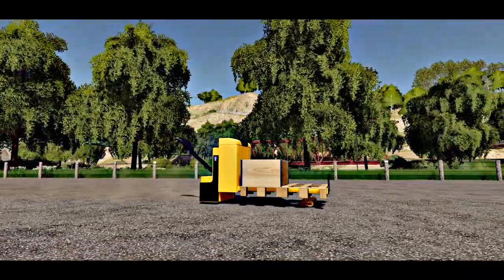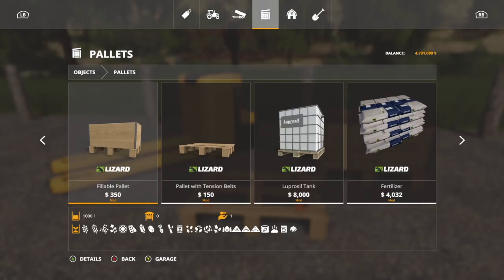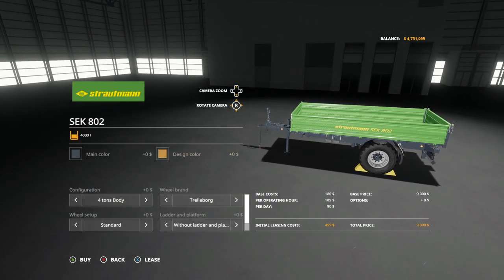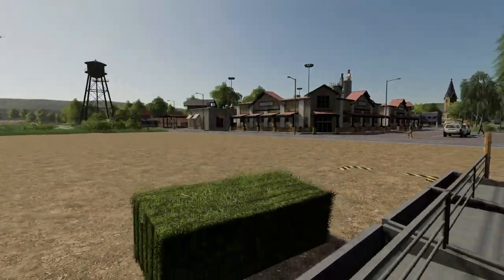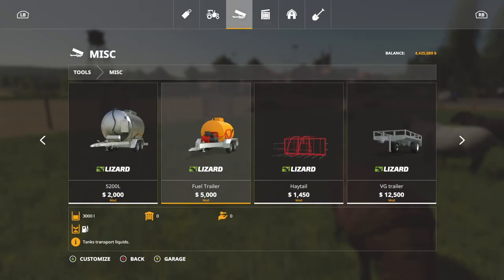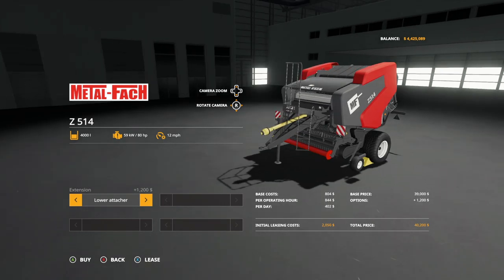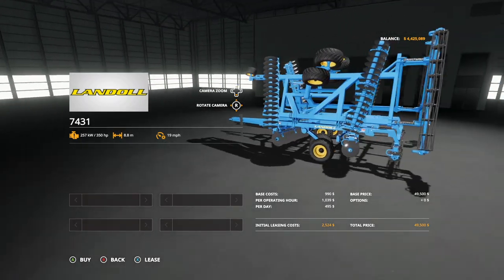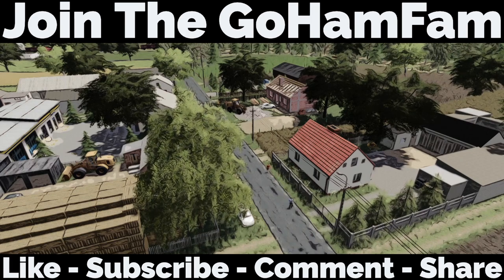NEW MODS! A Driveable Pallet Fork Truck! Yes! (17 Mods) | Farming Simulator 19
“A Driveable Pallet Fork Truck! Yes! (17 Mods)

0:00 - Intro
0:08 - Mod Overview
0:24 - Electric Pallet Truck
3:13 - Joskin Tetra Cap
4:25 - Strautmann Bundle
6:39 - Open Sheep Pasture
7:44 - Drawbar Tanker
8:27 - Fliegl VFW 14000
9:09 - Fuel Trailer
9:35 - Lizard Meyco 12000
11:03 - Energreen Pack
11:24 - HS 10.5 Tank Trailers
11:45 - Lizard Z525
11:57 - LizardC Pack
12:09 - MetalFach Z514
12:48 - Kamaz 45143 Amkar
14:01 - Landoll 7431
14:24 - SadKow
16:28 - Bailey TB Pack
17:00 - Outro

🔷 Helpful Links! 🔷